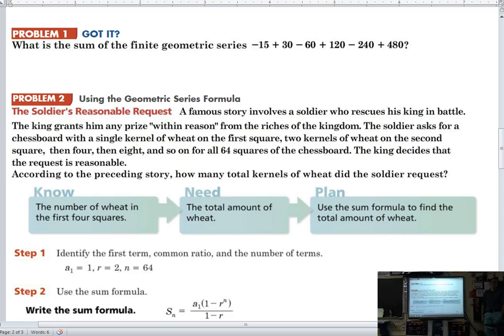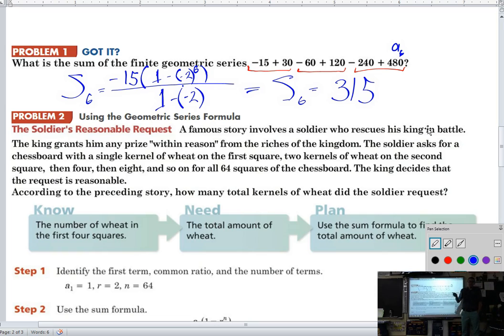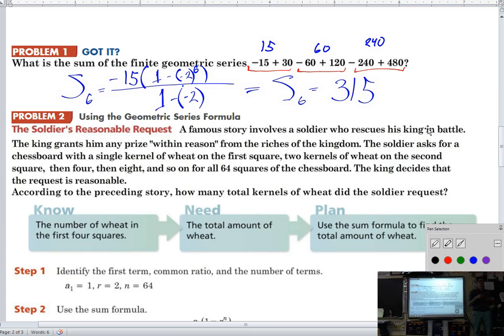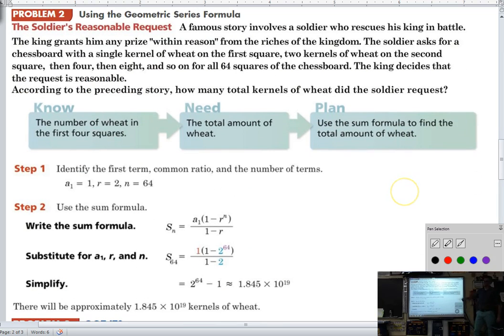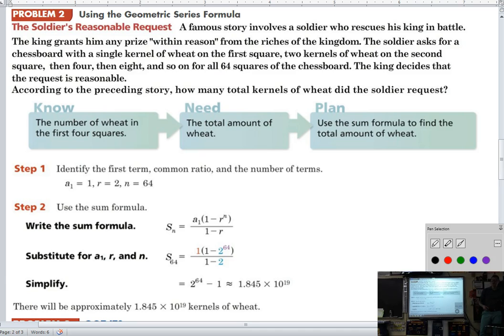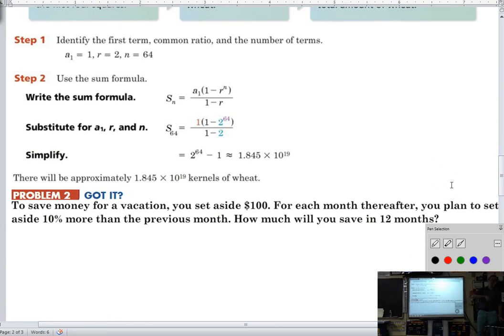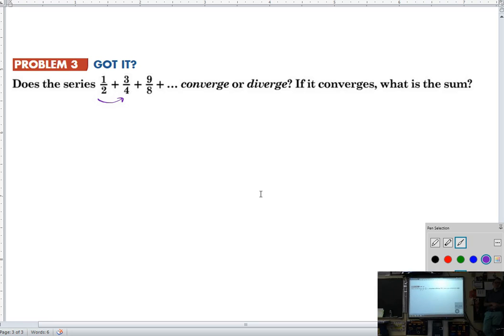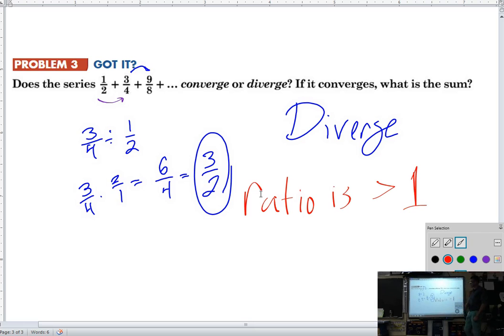HSM2 - 4.17.17 - 15.5 - Geometric Series